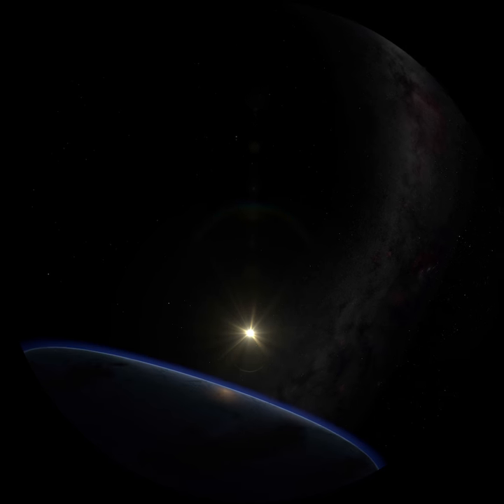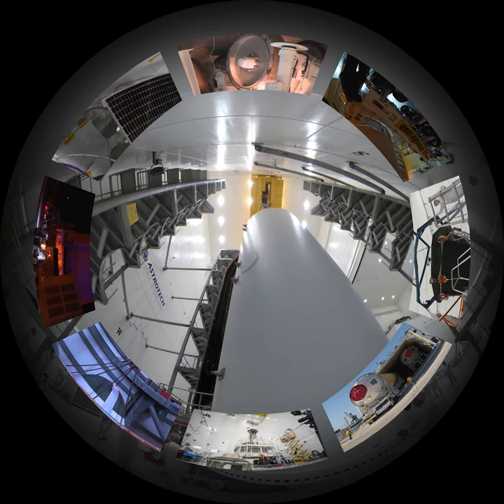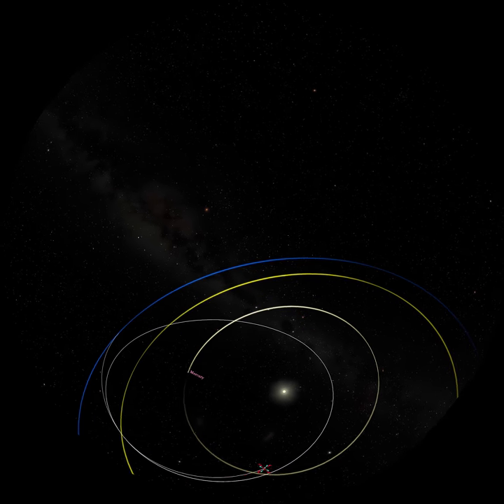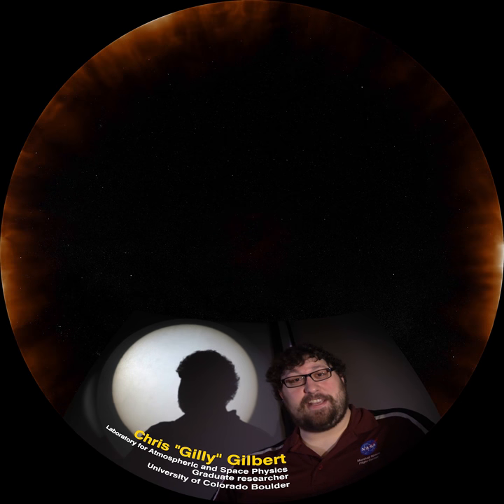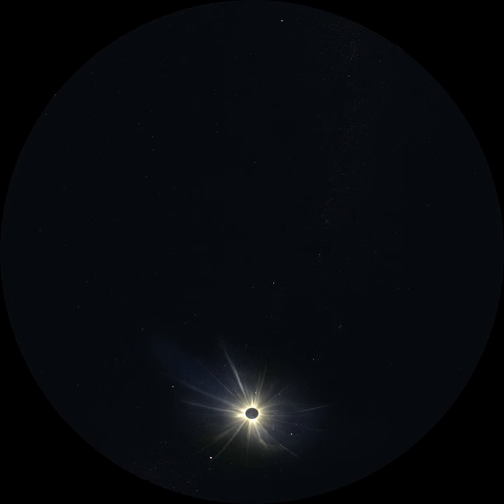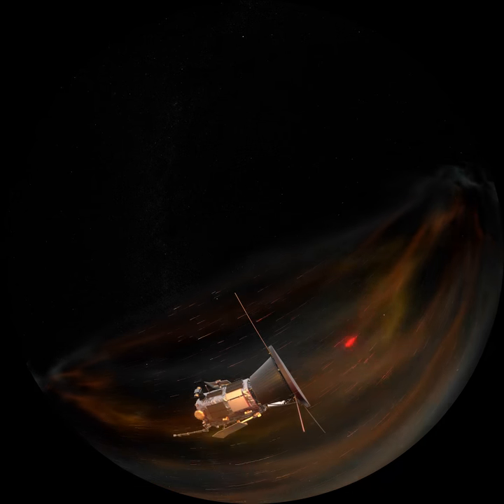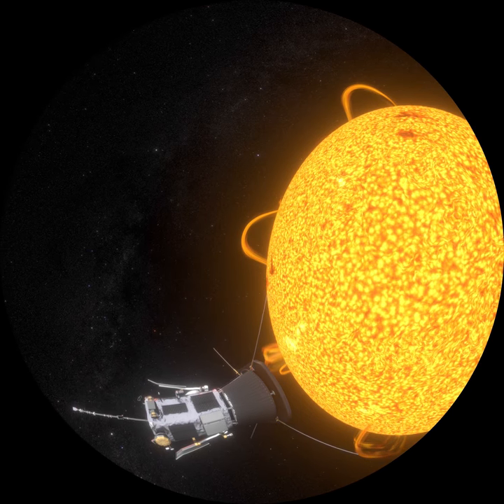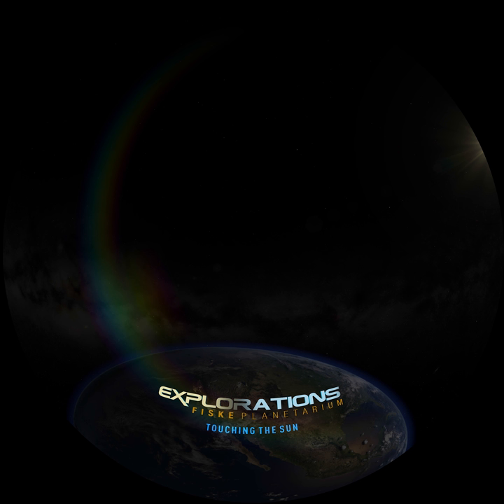Explorations Episode 4: Parker Solar Probe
Hundreds of engineers, scientists, and technicians spent nearly a decade constructing the Parker Solar Probe to send it into the Sun’s atmosphere where it will study how the solar wind is created. The solar wind is a gas that streams off from the Sun, strong enough to strip away a planet’s atmosphere. Scientists currently do not understand how that gas is accelerated away from the Sun. Parker Solar Probe will be able to answer these questions by physically going to the spot where we think the solar wind is created and watching it happen. To do this, the Parker Solar Probe has to go into the outer layers of the Sun, six times closer than Mercury.  At this point, the spacecraft will be going 430,000 miles per hour and shielded from temperatures of over 2,500 degrees Fahrenheit.

Interview: Chris “Gilly” Gilbert, graduate student at the Laboratory for Atmospheric and Space Physics, University of Colorado Boulder.